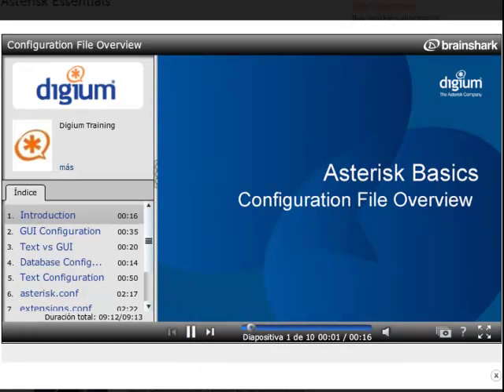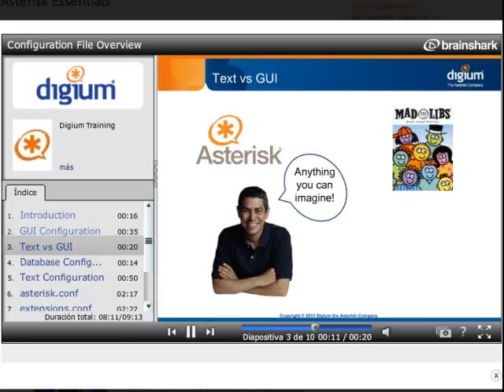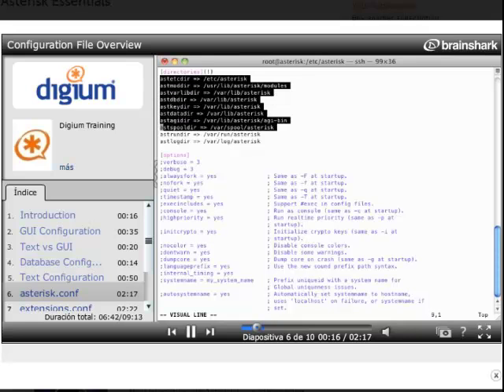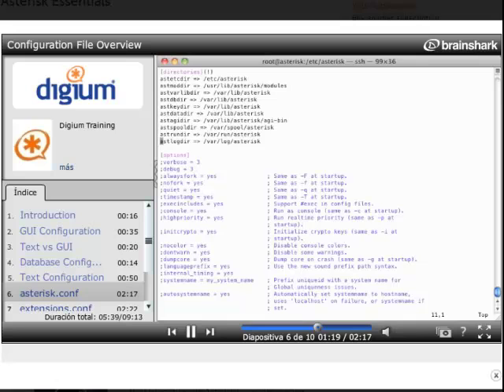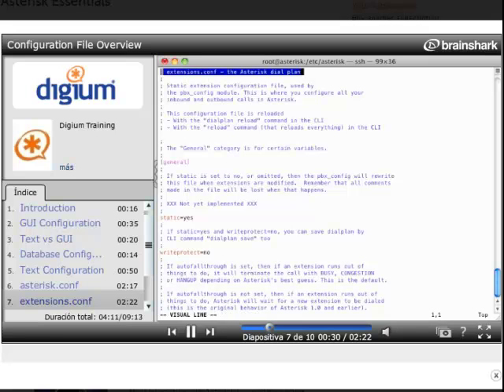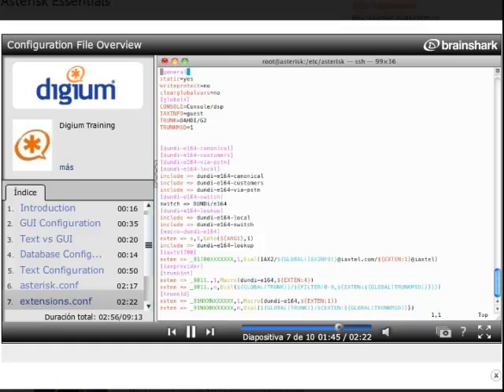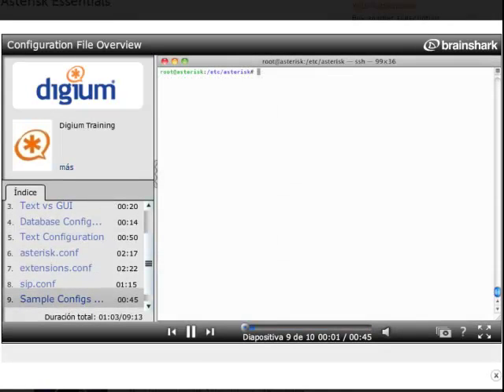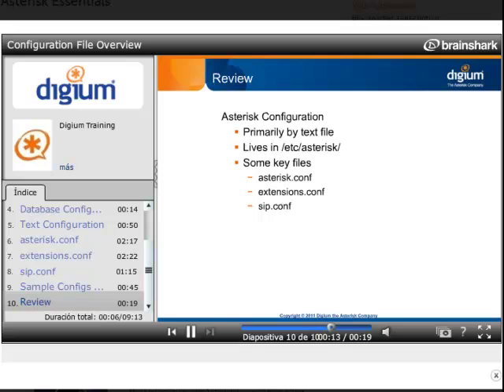3.1. Configuration File Overview